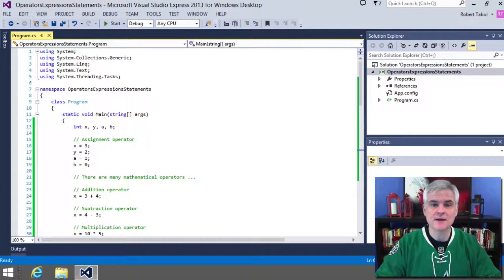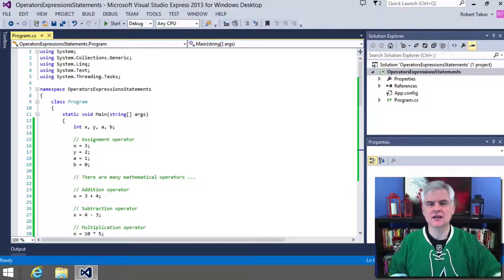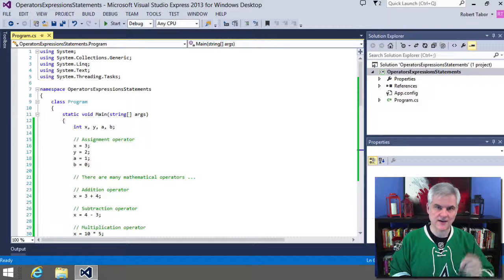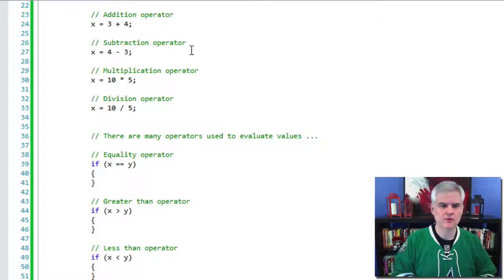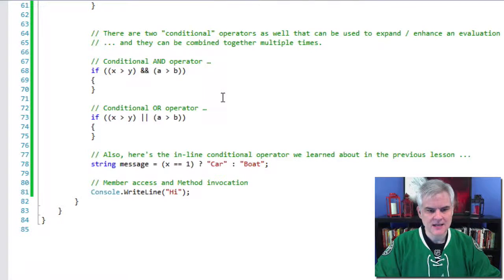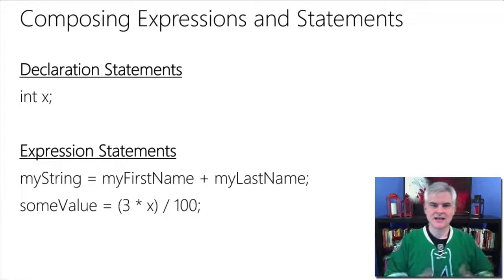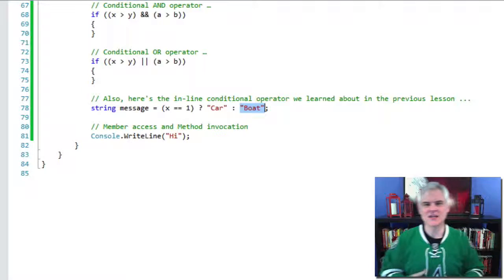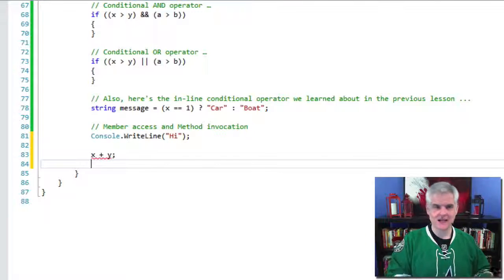C# Fundamentals Beginners - Part 8 : Operators, Expressions, and Statements Duration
Part 8 : Operators, Expressions, and Statements Duration.
In this lesson, we discuss how to create a properly formed C# statement. We discuss how statements are made up of expressions and how expressions are made up of operators (think: verbs) and operands (think: nouns). Finally, we talk about compilation errors that occur when the syntax rules of C# are ignored.